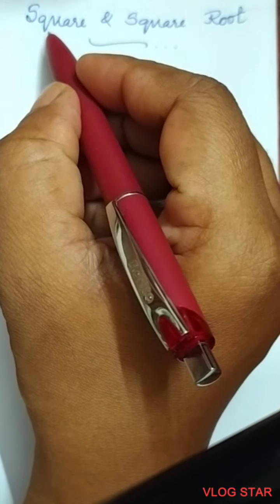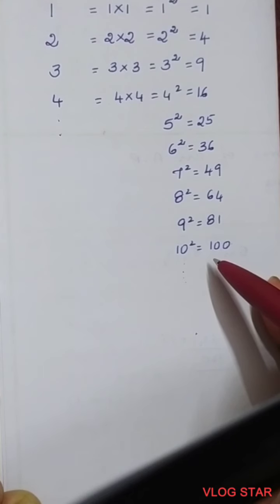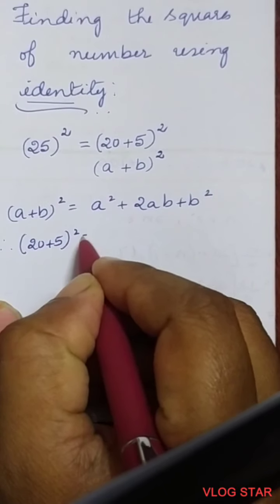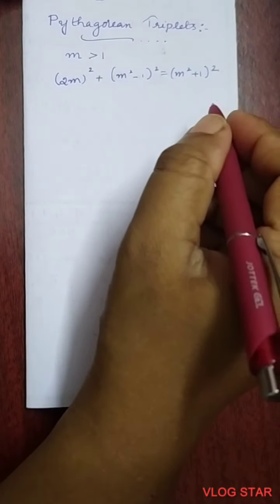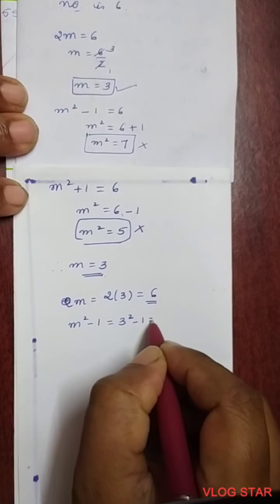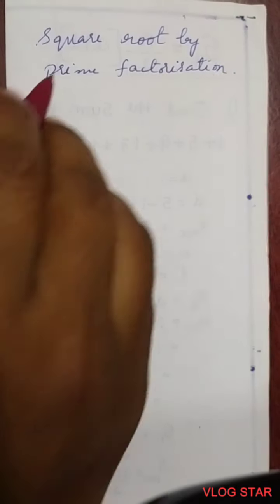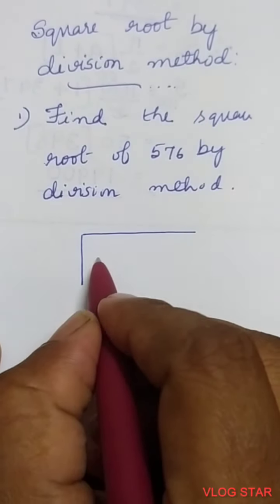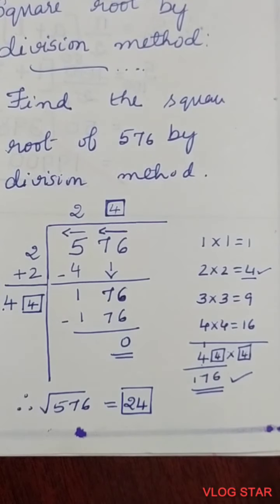Class 8 Ch.Square & Square Roots [Part - 1]